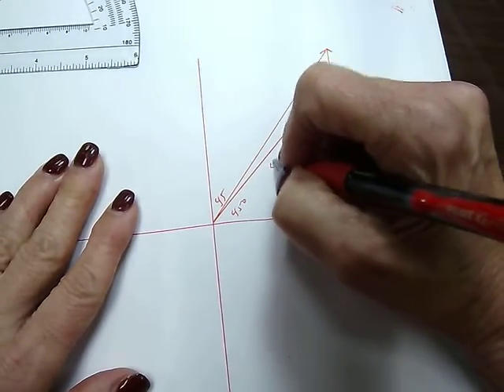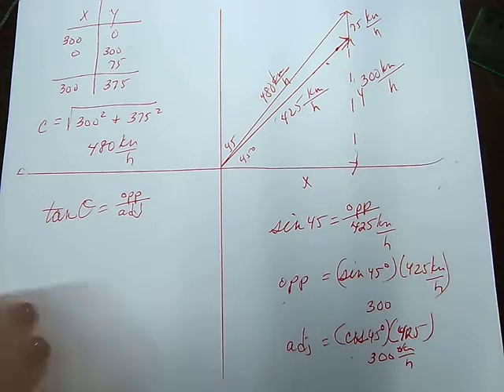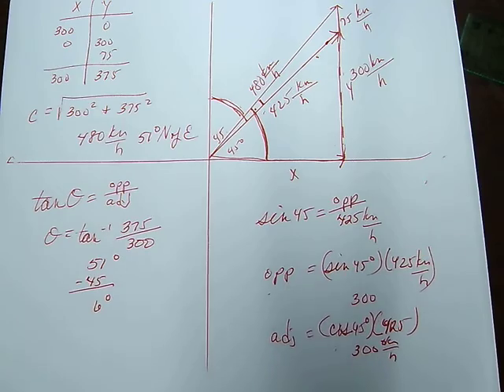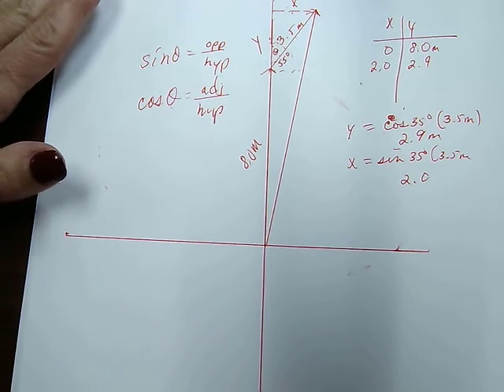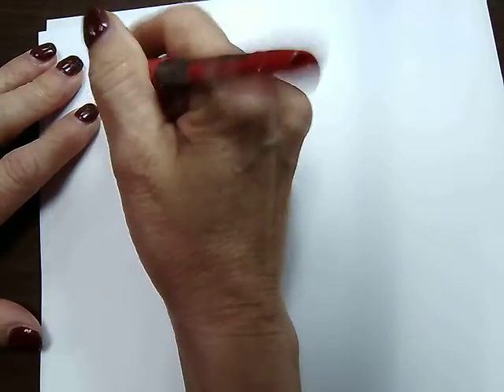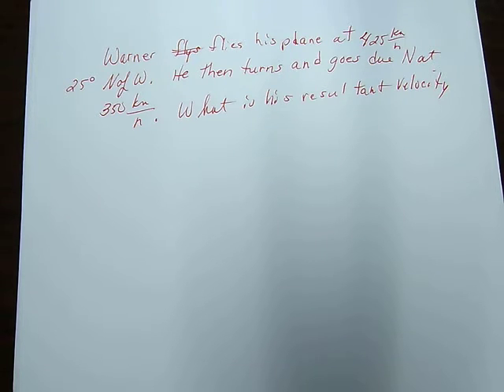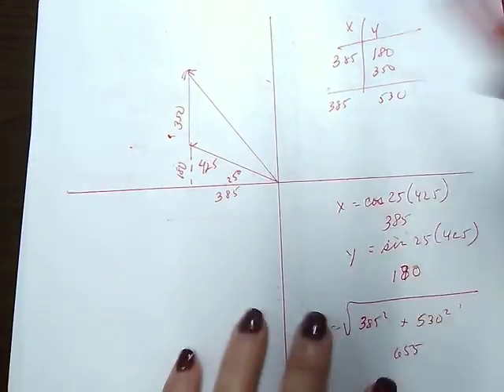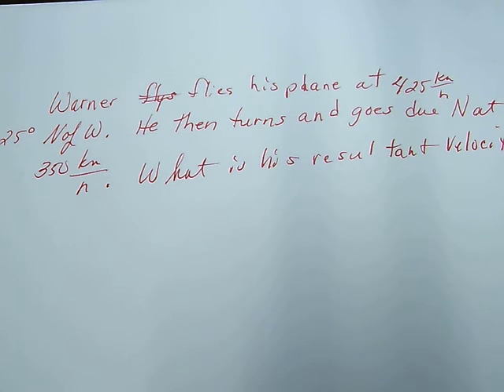Vector Addition at an angle